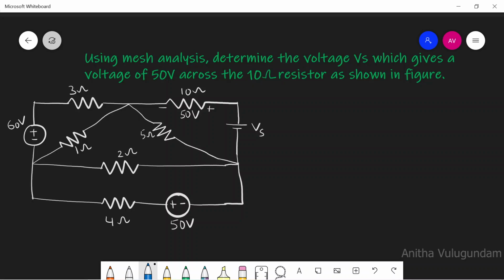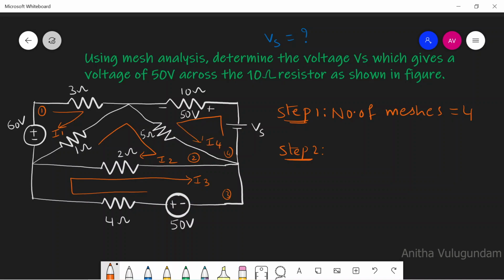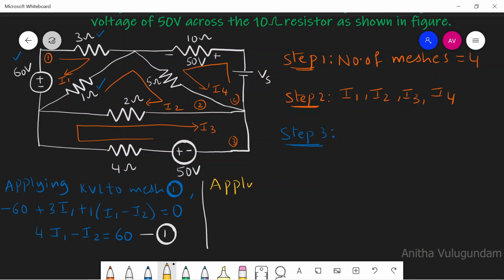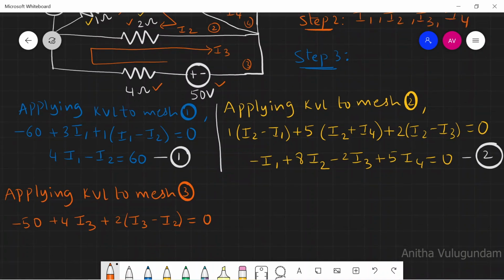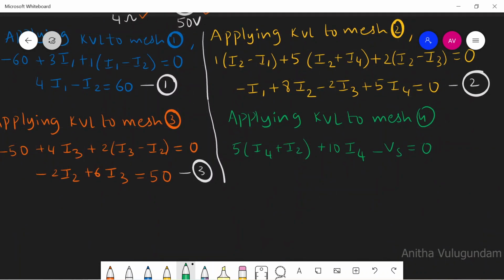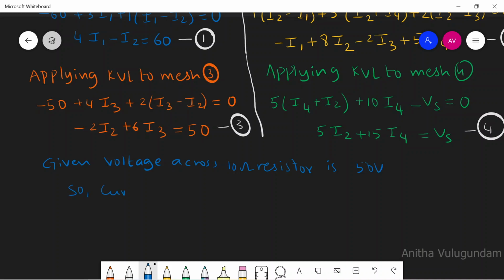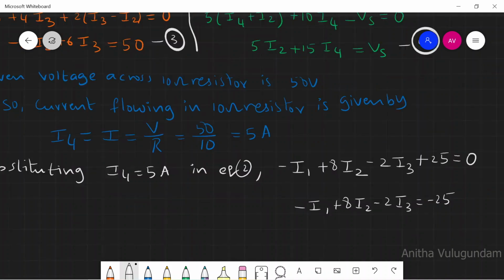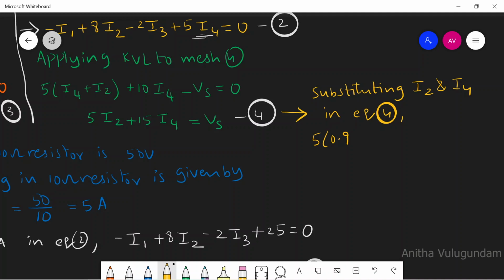Solved examples on Mesh Analysis part-3 | Lecture - 09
Problems based on mesh analysis are explained.